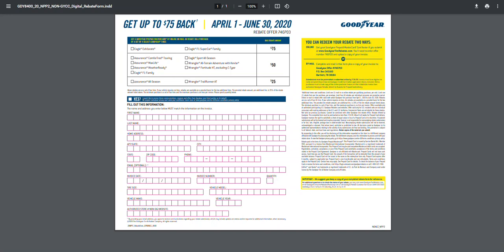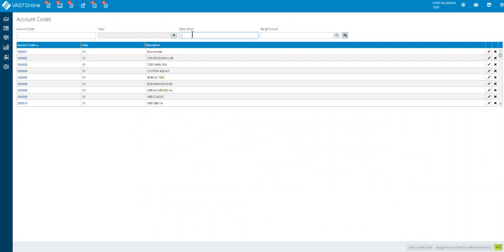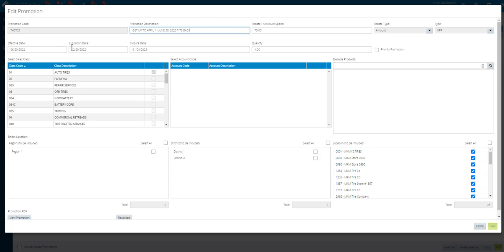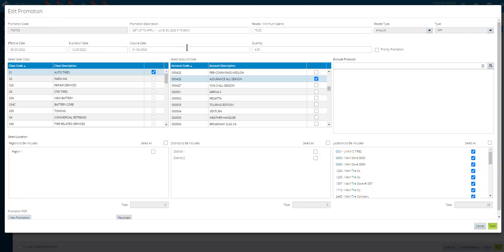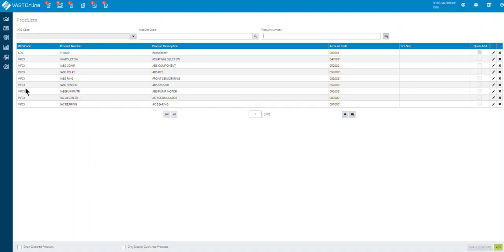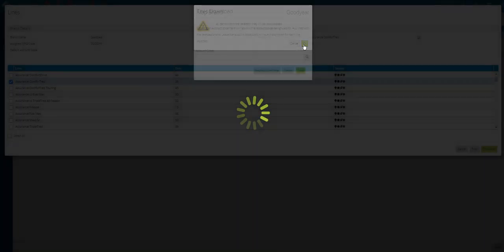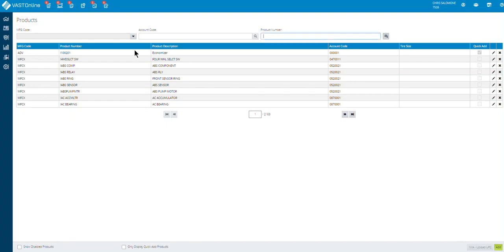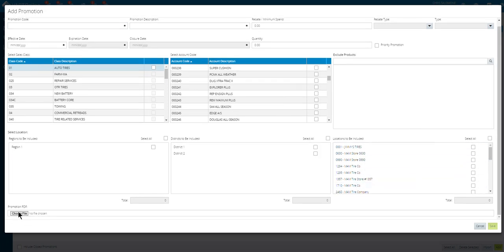Building Promotion Events on VAST Online